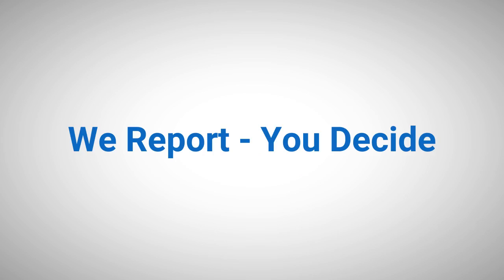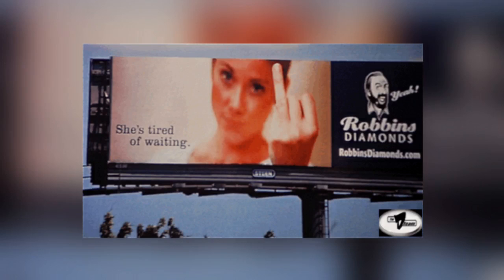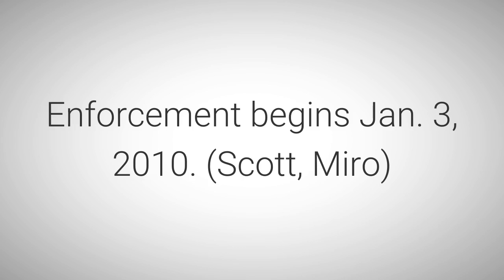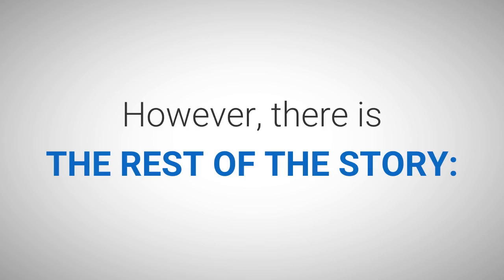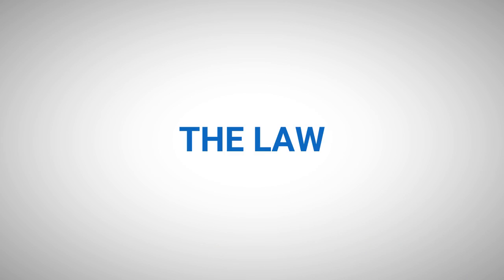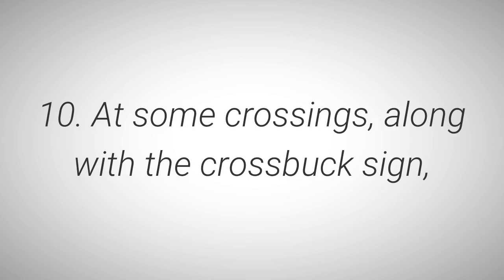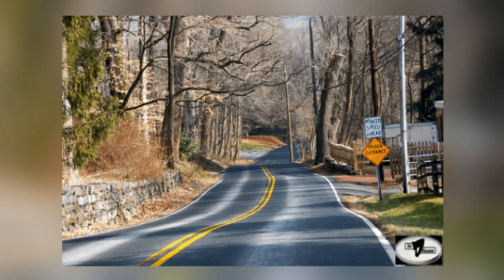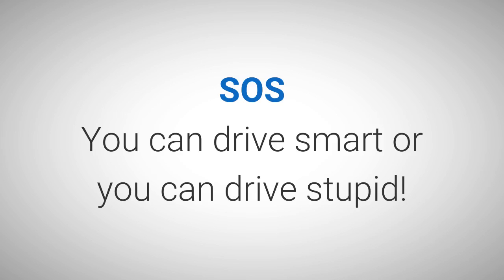Delaware Defensive Driving - Chapter 8